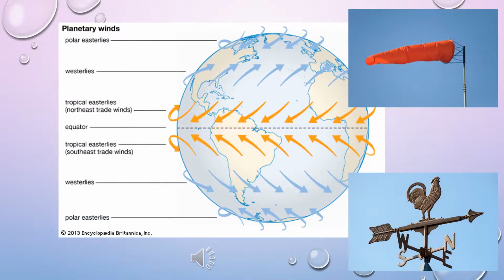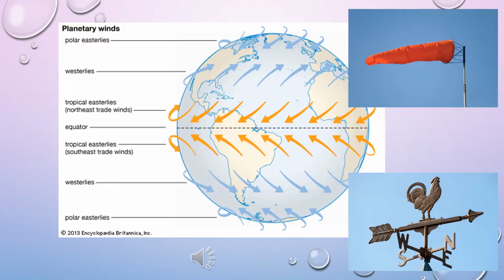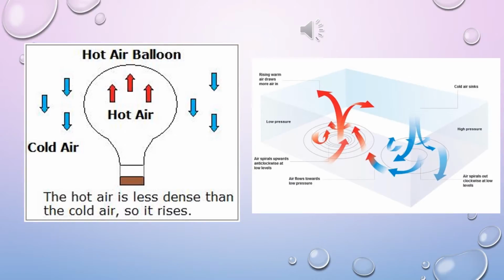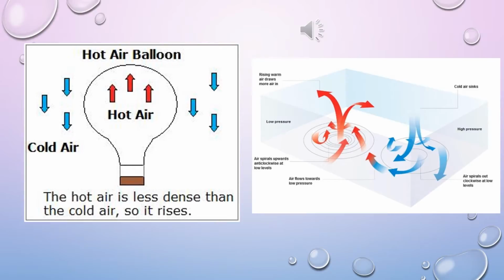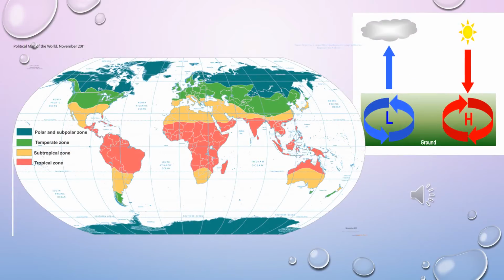Earth Science Video